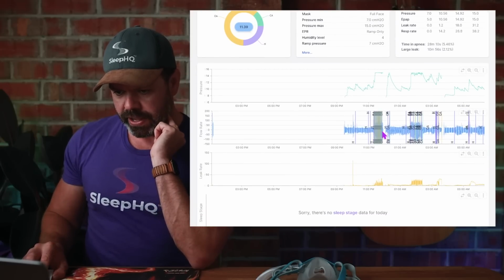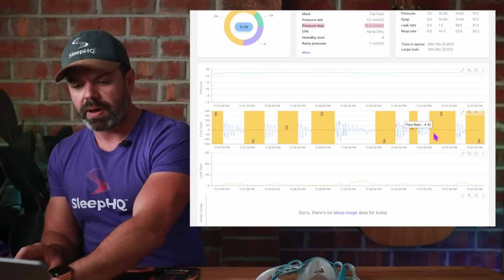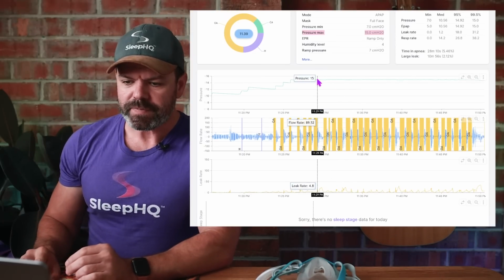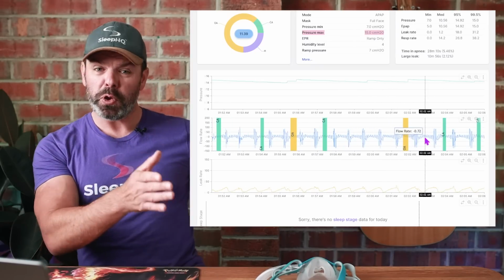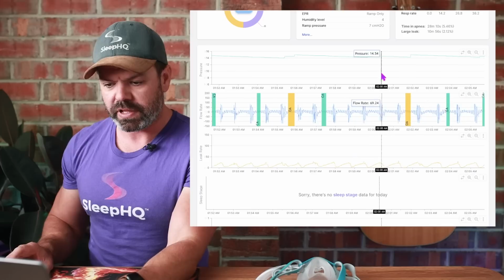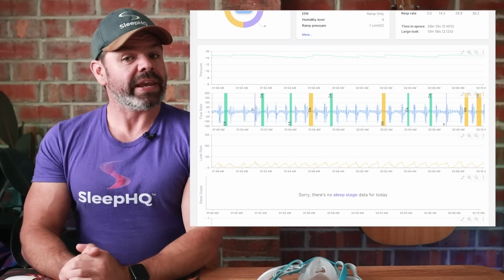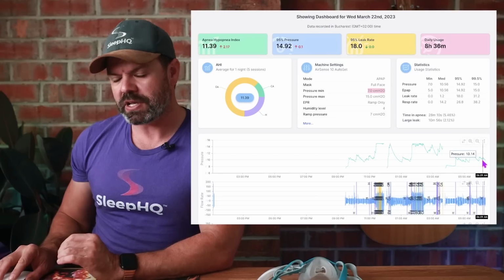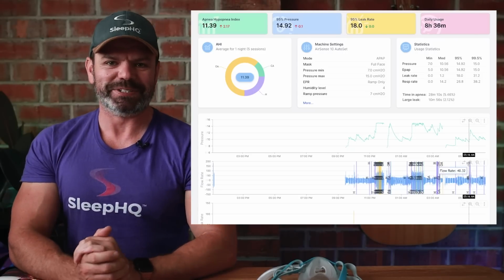Small Mask Leak = BIG PROBLEMS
is my online cpap support community & cpap reporting platform. Master your therapy and improve your sleep with our powerful cloud-based platform.
Create a FREE account and download your detailed therapy report today!

Features Include -
1. High-resolution 'breath-by-breath' analysis - View every apnea and every breath in full detail.
2. Sleep Journal - Track how changes to device settings influence your sleep & therapy results.
3. Custom PDF reports - Detailed therapy reports complete with journal entries.
4. Therapy Trends - Monitor changes to your apnea control over time.
5. Support - Access to the SleepHQ Community Forum
6. Education - From CPAP novice to therapy PRO. Master your device and settings with the SleepHQ Academy course
7. Blood Oxygen, Heart Rate & Movement Data - Connect a SleepHQ O2 Ring to your account to view additional data sources and take your therapy to the next level.
8. Access to exclusive, member-only discounts on the latest and greatest CPAP gear

Uncle Nicko